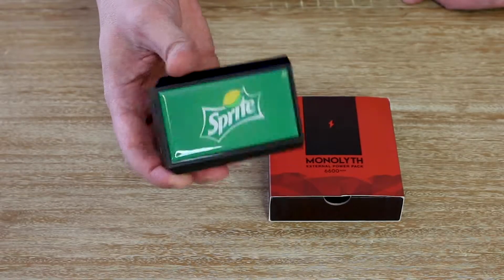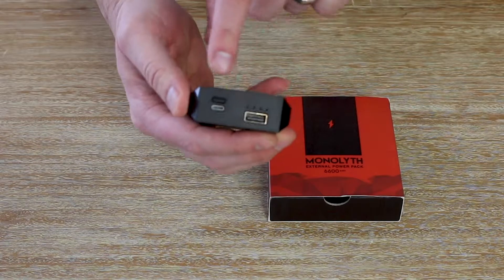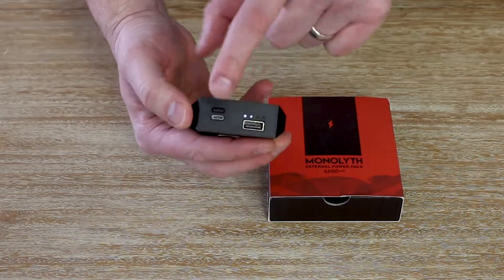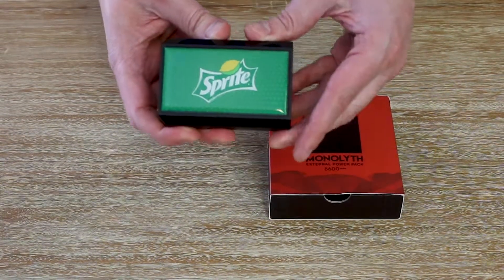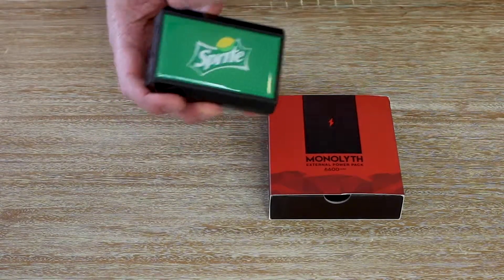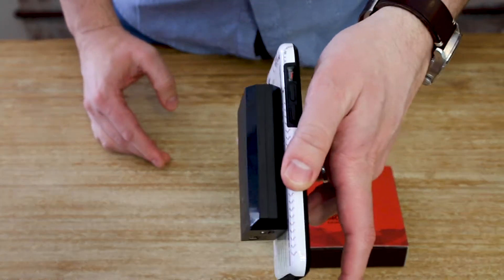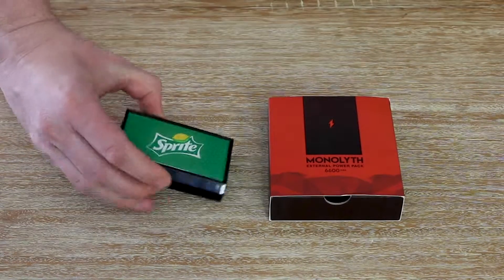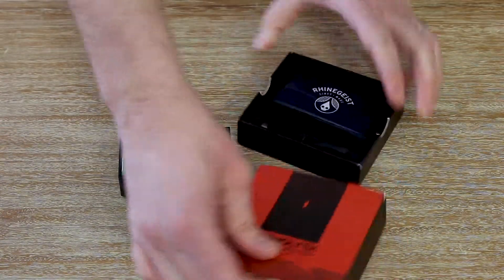Monolyth External Battery Pack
Sleek, slim, and packs a punch.